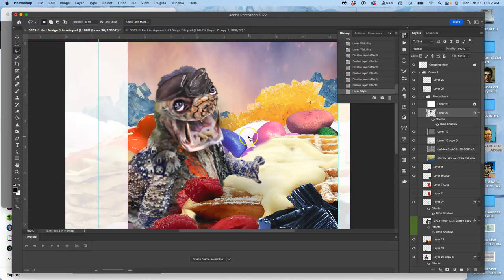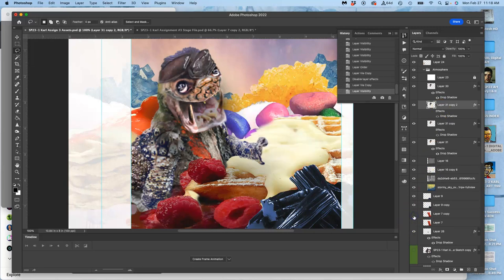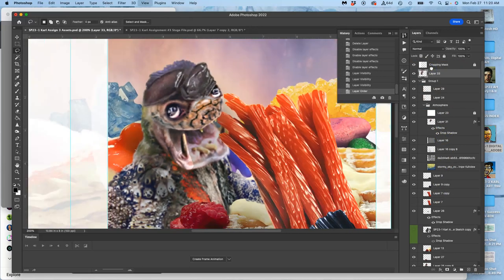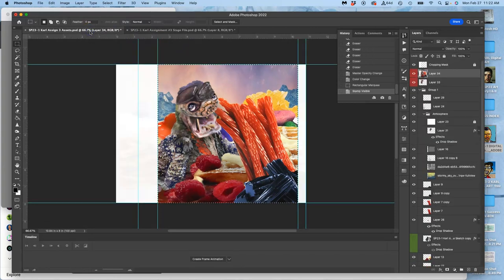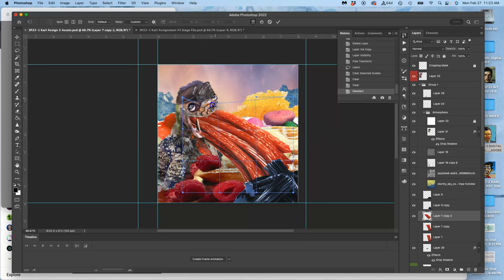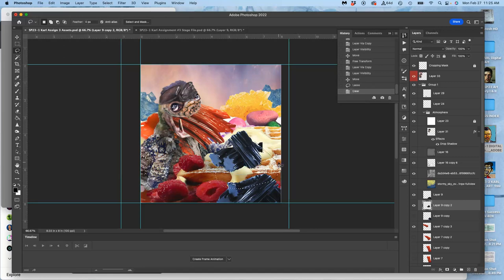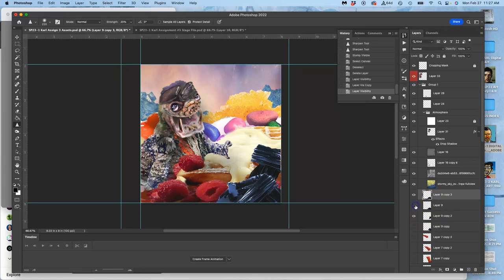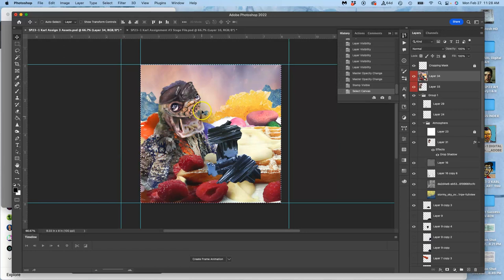9 Really Moving with the Animation Workflow ADOBE